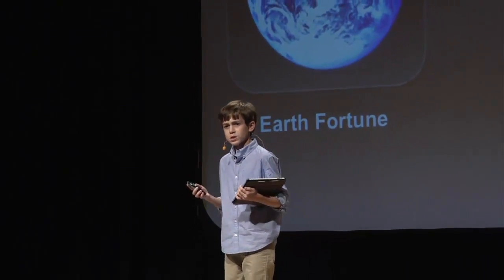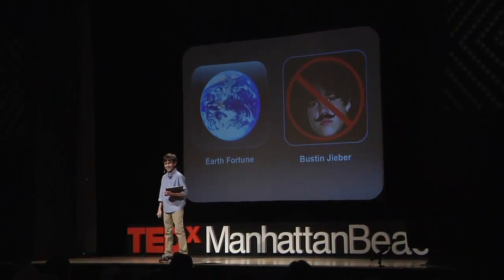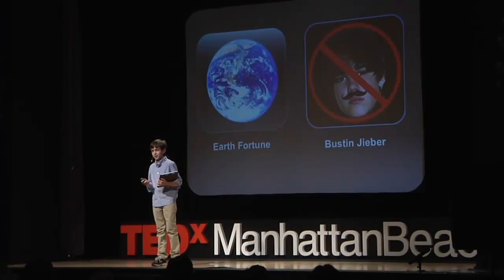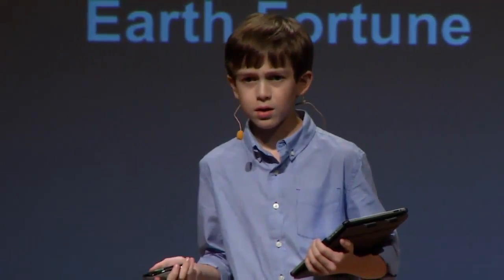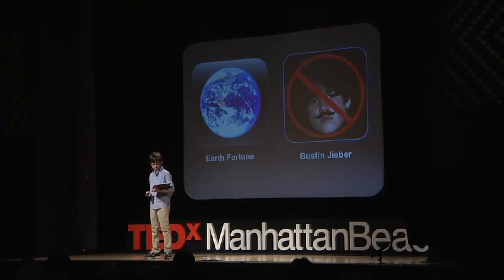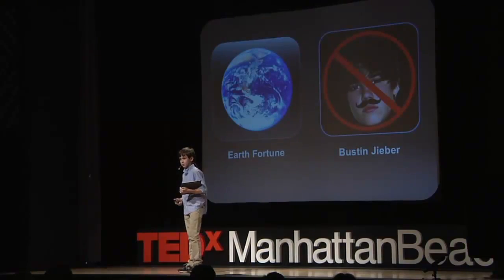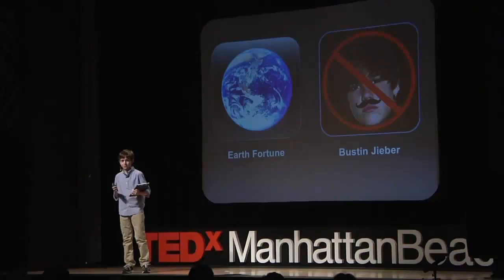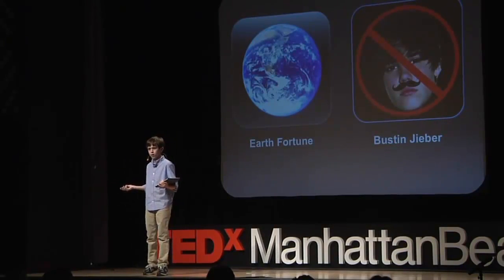Genious kid at TED (Niño genio en TED, subtitulado)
TIENEN QUE ACTIVAR LOS SUBTÍTULOS ESPICHANDO EL BOTÓN DE CC abajo en la barra de reproducción.

Thomas Suárez es un niño de 12 años que cursa sexto grado y a su corta edad ya ha creado dos aplicaciones para Iphone. Así mismo creó en su colegio el club de aplicaciones y cuenta con el apoyo de los profesores... Pónganle cuidado a esta historia.